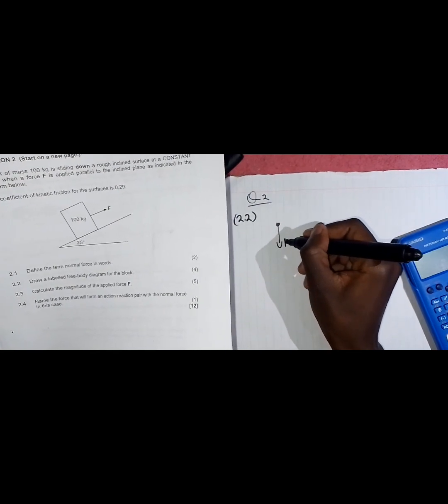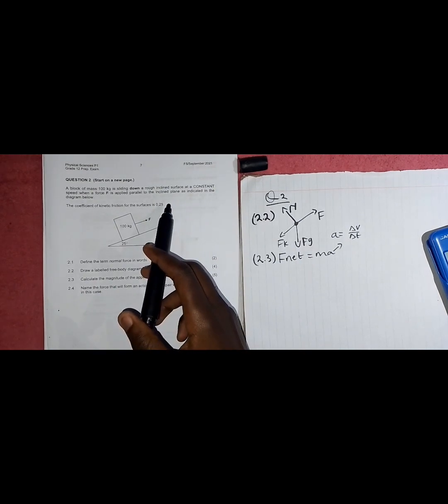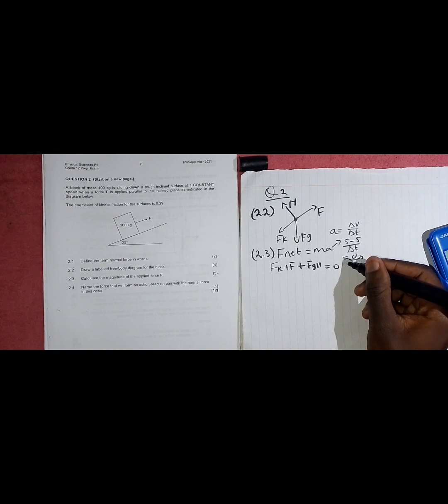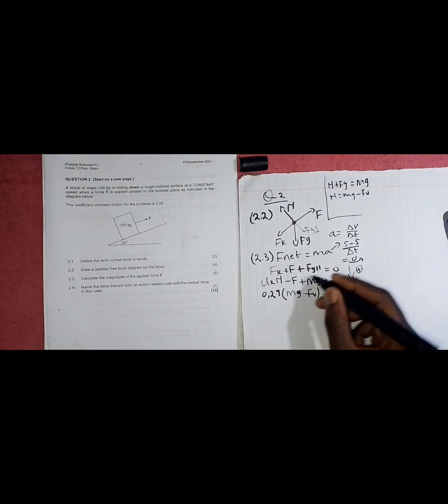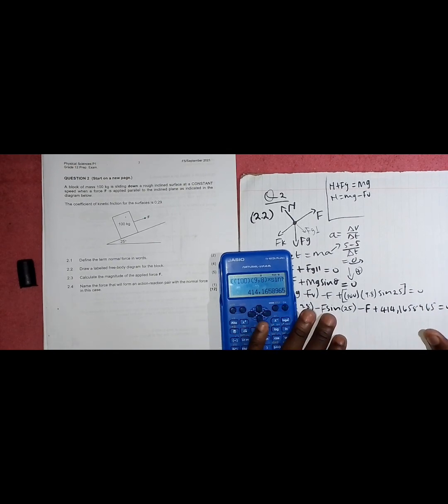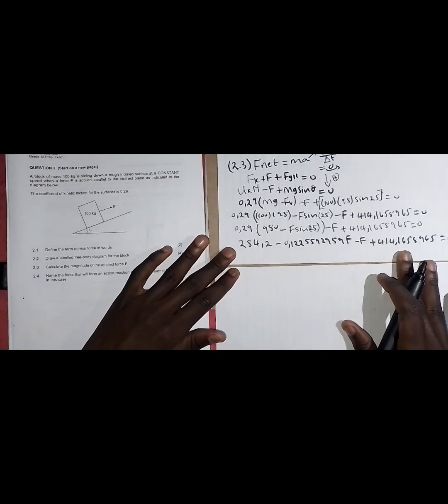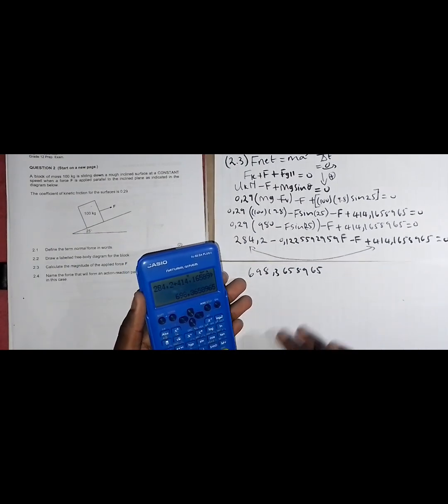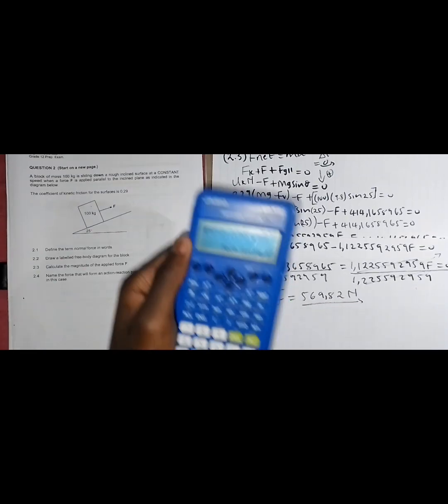Physical Science ||Newton's law explained!!Must Watch😱🔥🔥